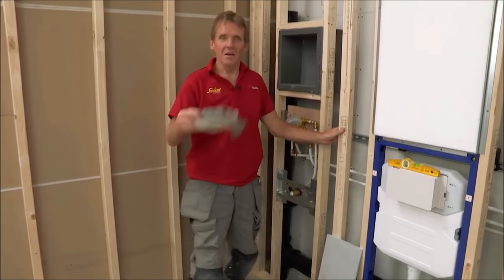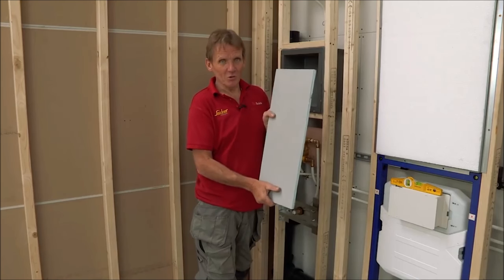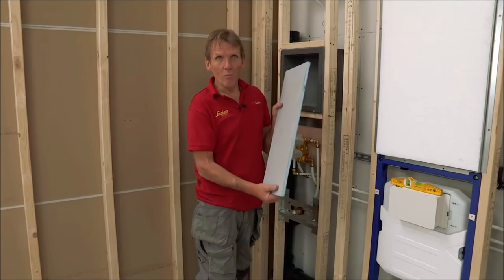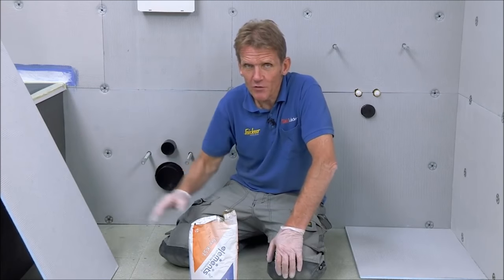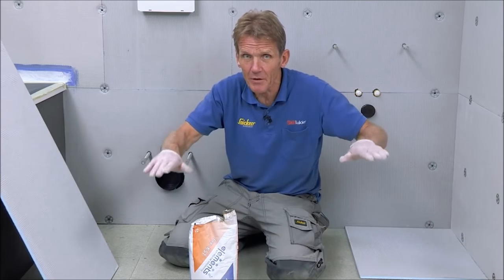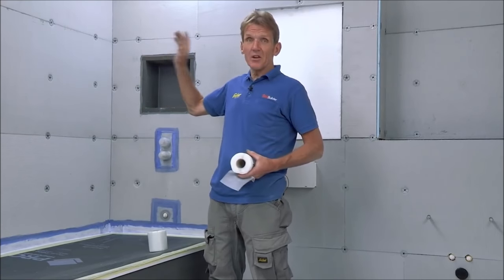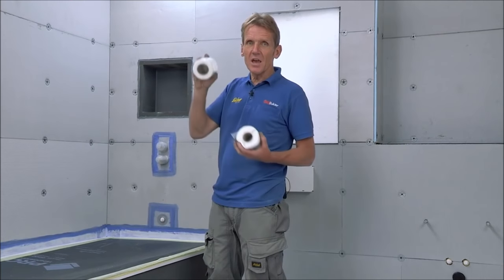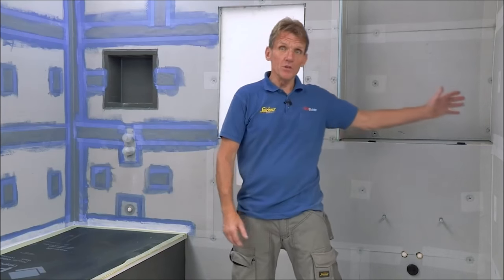Why You should use Tilebacker Element Boards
Stop Using Plasterboard! Stop Using Moisture Resistant Plaster Board!
You should not use plaster boards in bathrooms and us Tilebacker Wetroom Element Board Video